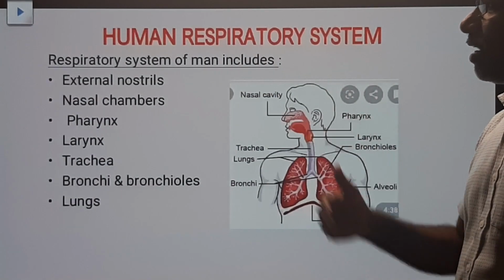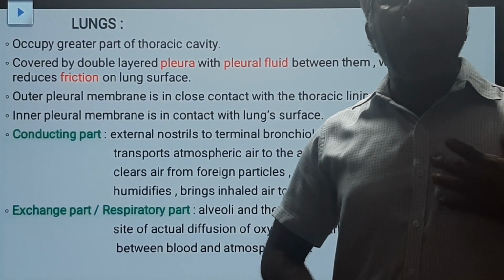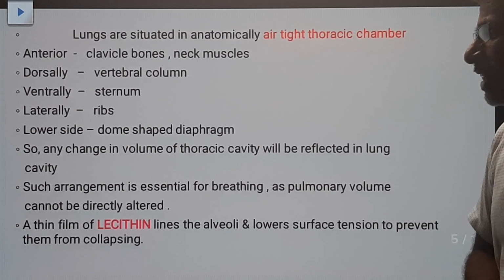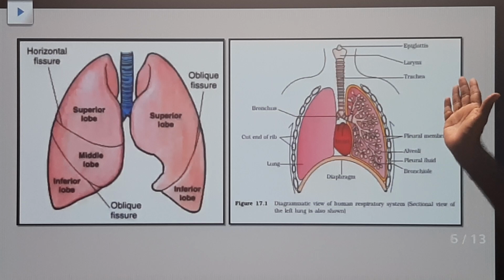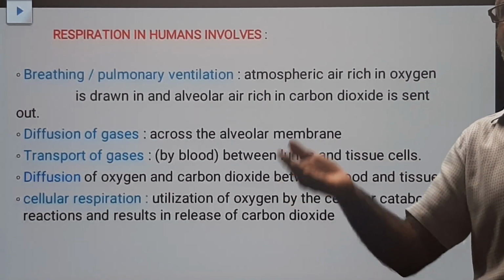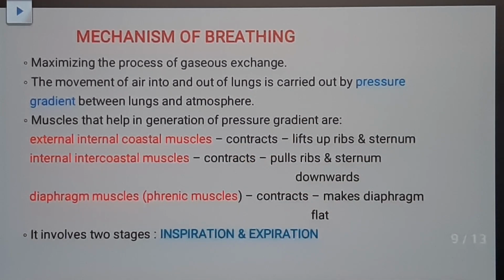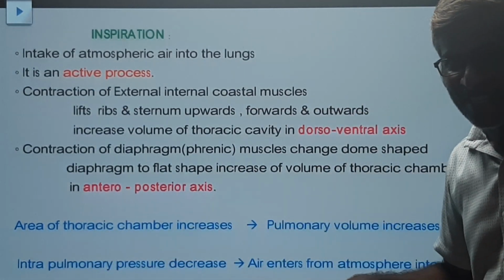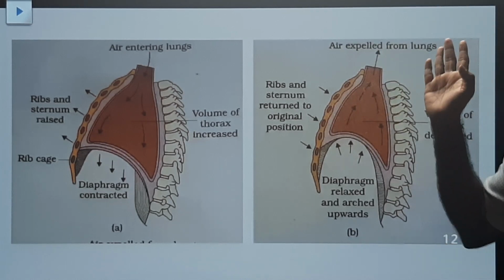Breathing and Exchange of Gases part-3A by jd sir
Mechanism of Respiration